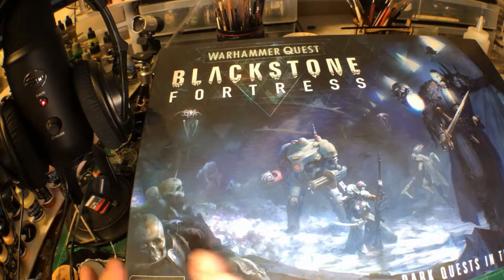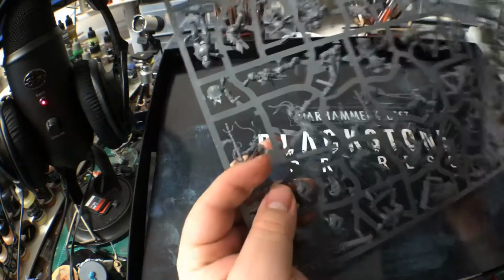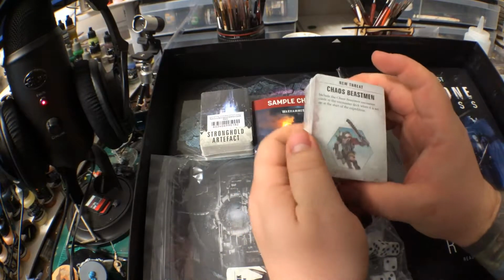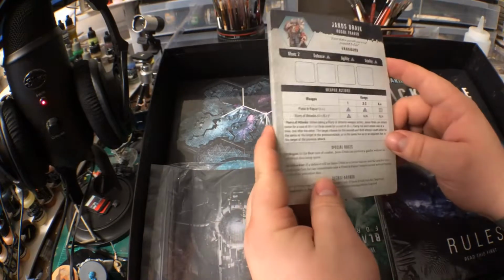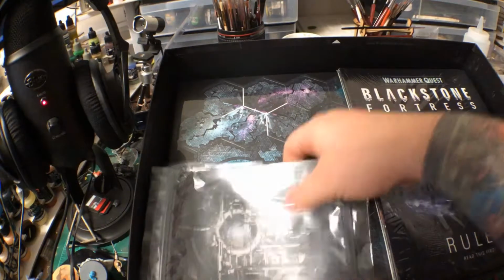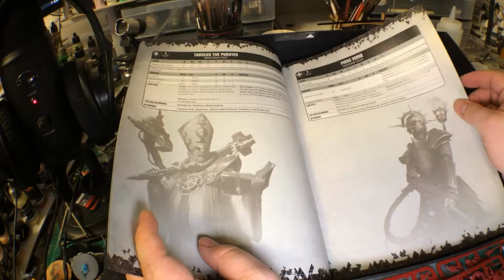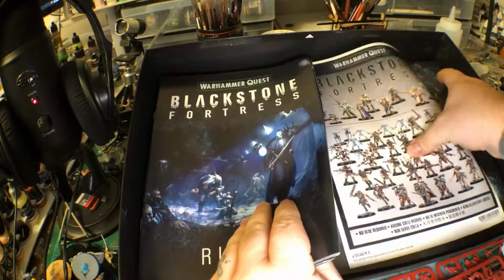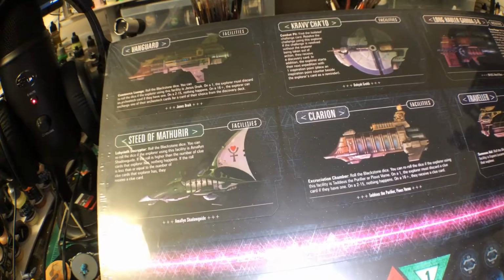SSP Unboxing GW Blackstone Fortress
Nick gets back into the swing of recording with an unboxing of Games Workshop newest game Warhammer Quest Blackstone Fortress